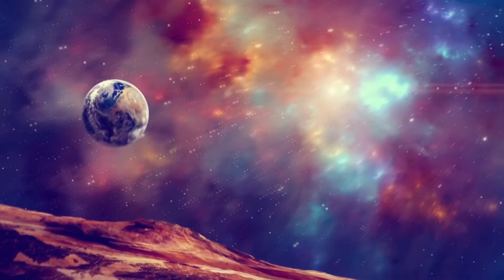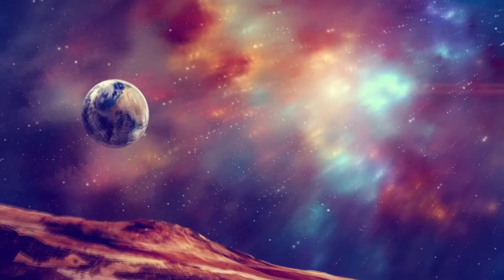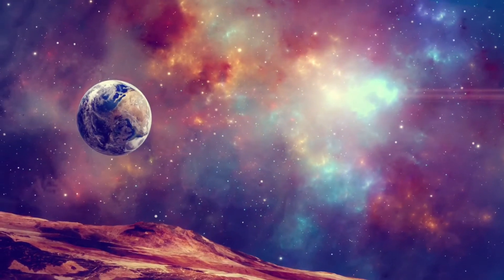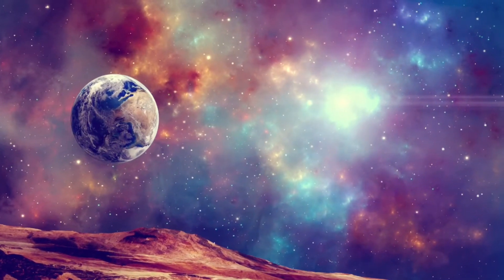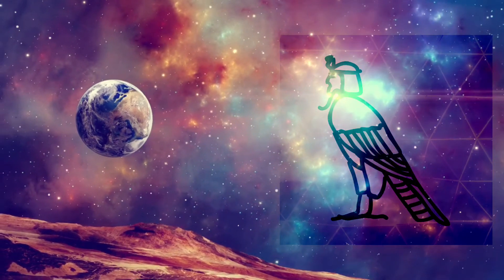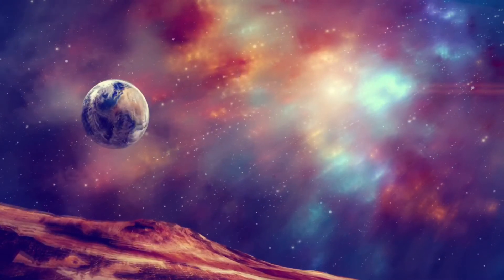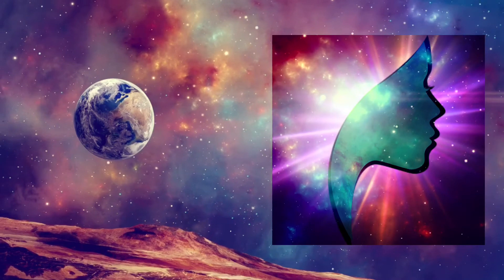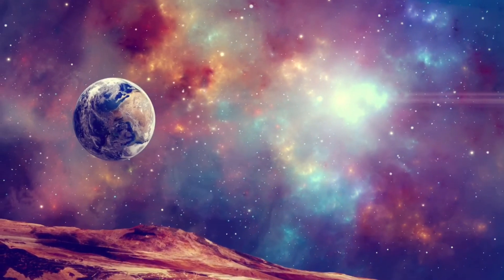Inner Space | Cosmology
Inner Space is an alchemical process - the transmutation of the human into the divine.
Yet the process is never sexy, the work of looking within often daunting.

To stoke your Inner Child, we offer the Cosmology of Inner Space- the story of our lineage and the star ancestors who left us the keys of Ascension, the pathway home to the cosmic realities beyond this realm.

The Star Ancestors left for us in the Mystery Schools the how-to manual for humaning. Practiced in Atlantis & Lemuria, and passed down through ancient Egypt, the Mysteries pointed you to the doors within where your magical powers await.

We engage in Activations to turn on the dormant DNA and codes of consciousness inside of you. Mystery Schools pass on these teachings as transmissions (an electrical transference of knowledge beyond the mental state) to awaken when the time is right. And baby, that time is NOW!

Inner Space | Cosmology offers a peek into the process transmutation offered through our 4 week course.

When you can attune with the light of your Divine Child, you live more open-hearted, innocent, and pure. This levity truly transcends all obstacles and offers freedom. These are the basis of love from which we serve.

Inner Space 4 week Self-Paced course is yours anytime
the Live Experience includes Opening & Closing ceremonies plus q&as, and small group shares. The community we create here is profound and will contribute to the healing of the collective.

Register for Inner Space at Birthing the Light.com  (doors close Dec 1st for the Live Experience.)